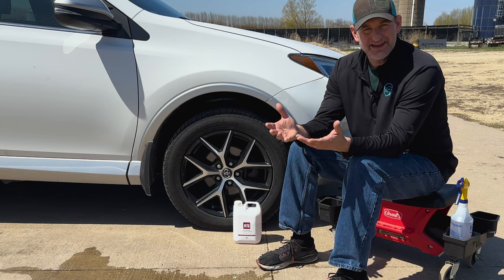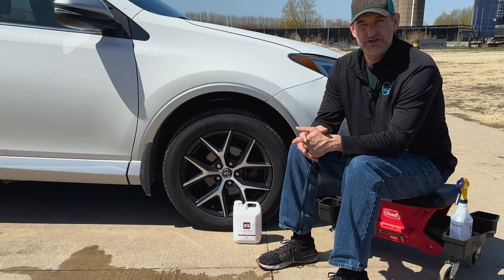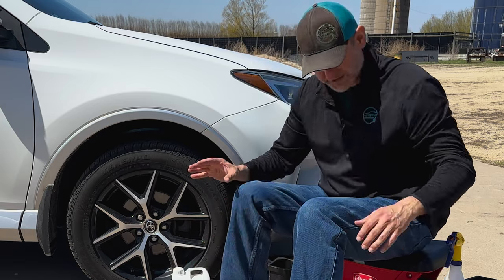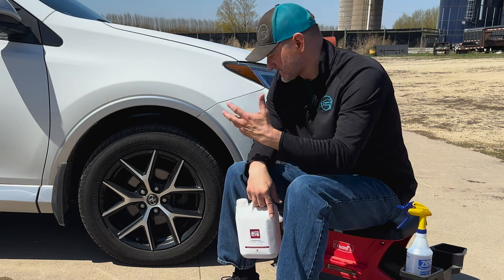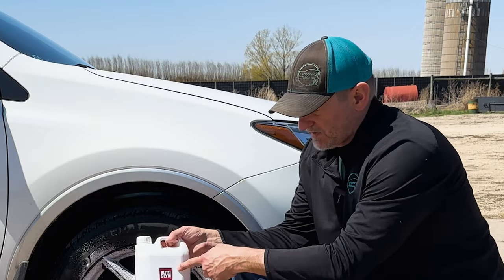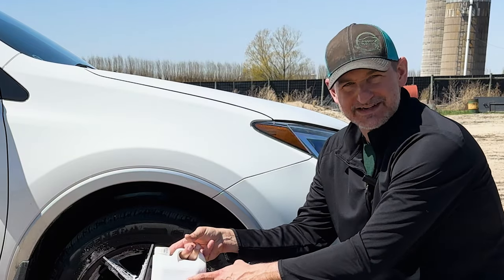An American's View of Autoglym's NEW Advanced All Wheel Cleaner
Today, I'm reviewing Autoglym's Advanced All-Wheel Cleaner. All the reviews I've seen are very positive, so I thought I would give an American's perspective of this product from the UK. Since tt's out of the UK, shipping might be pricey, but if you can get it for free international shipping, it's DEFINITELY worth it! Thanks to @the_jnlt_channel for sharing this product with me.

Autoglym Advanced All Wheel Cleaner

Products mentioned in the video:

Exterior:
Adam’s Mega Foam
Adam’s Iron Remover
Adam’s Medium Grade Clay Bar Kit
303 Synthetic Clay Mitt
P&S Bug Off

Wheels:
Chemical Guy’s Tire Shine
P&S Brake Buster
Marolex Axel Foamer
Turtle Wax Hybrid Solutions Graphene Acrylic Tire Shine

Interior:
Detail Factory Brushes (ultra-soft)
Detail Factory Brushes (boar’s hair)
Chemical Guy’s Lightning Fast Stain Extractor
McCulloch MC1375 Steam Cleaner
303 Aerospace Protectant
CarPro Inside All-Purpose Cleaner
Scrub Ninja - Star Scrubber
P&S Terminator Enzyme Cleaner
P&S Carpet Bomber
P&S Finisher Peroxide Treatment
P&S Xpress Interior Cleaner
Lexol Leather Cleaner and Conditioner
Stoner's Invisible Glass Cleaner

Equipment:
MJJC Snow Foam Gun
Black Nitrile Gloves
McKillan’s Pressure Washer Gun w/swivel
Ridge Pressure Washer Hose 50-ft
Pressure Washer Nozzle Tips
Detail Guardz Hose Guides
Twinkle Star Pressure Washer Adapter Quick Connect
DeWalt Cordless Hood Light
Adams EZ-Fill Threaded Funnel
Adam's Detail Cart (I purchased an almost identical one from Harbor Freight for $20 less)

Paint Correction and Protection:
Griot’s Garage G9 Random Orbital Polisher
Griot’s Garage G8 & G9 Orbital Kit
Griot’s Garage 5” Orbital Conversion Kit
Jescar Correcting Compound
Sonax Perfect Finish
Gyeon Quartz Panel Prep Spray
Gyeon Q2 MOHS EVO Ceramic Coating